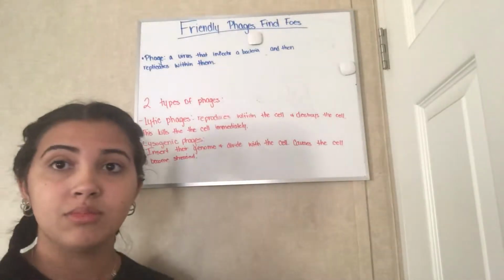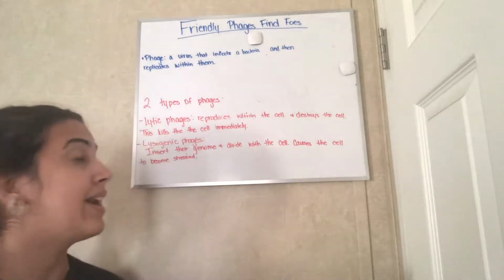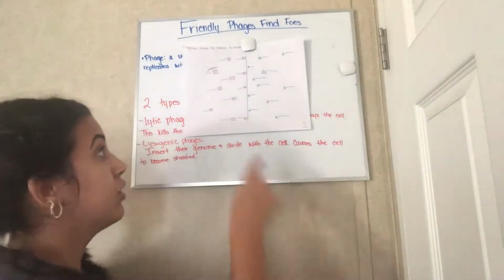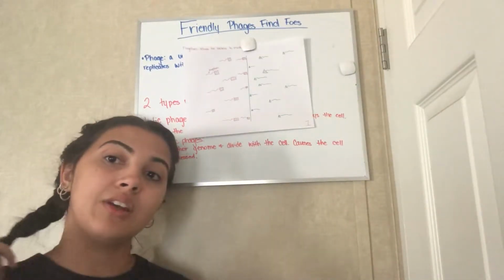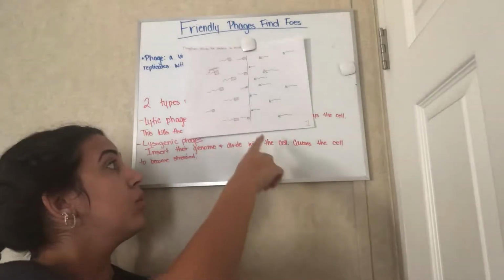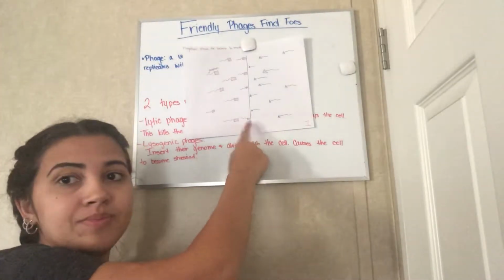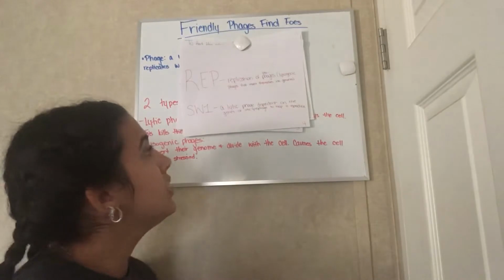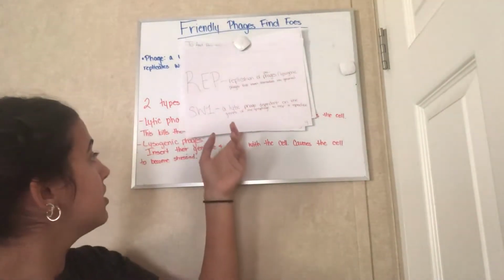Friendly Phages Find Foes